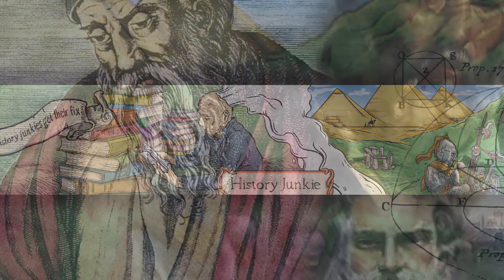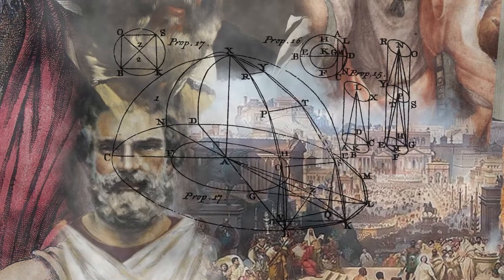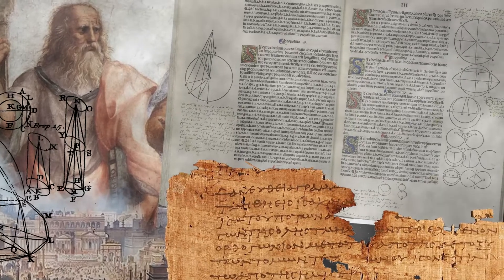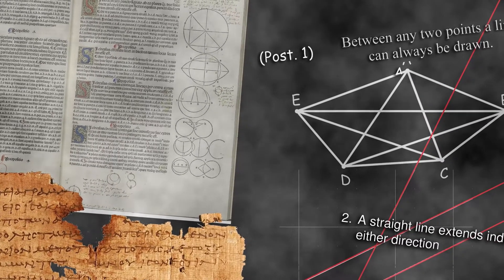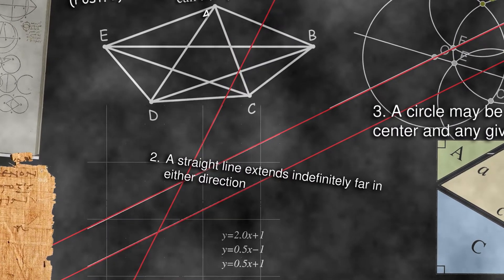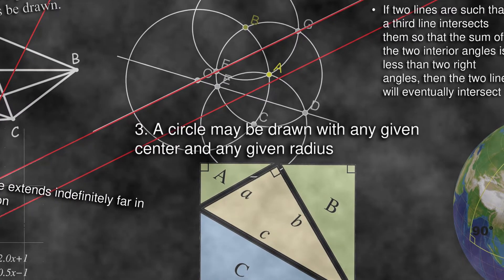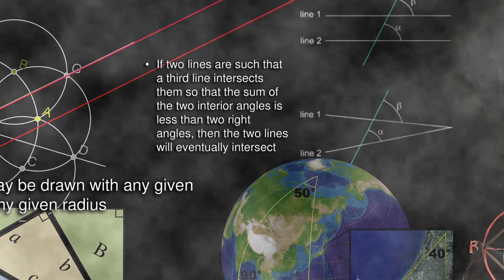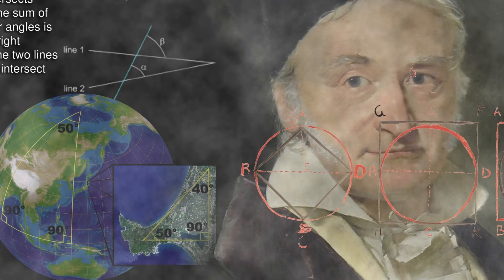Euclid: The Father of Geometry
Euclid is considered by many to be the father of reason and intellect, advancing mankind from appeals to the gods to the application of the thinking faculties.

The truth is that he built on the work of centuries of Greek thinkers including Thales of Miletus and Anaximander. Yet it was Euclid who encapsulated their approach to thinking in such a thorough and foolproof way that its lasting adoption was guaranteed.

We don’t know much about the life of Euclid the man. It is believed that he lived around 300 BCE in the great Egyptian city of Alexandria. That city, founded a few decades earlier by Alexander the Great, was home to a huge Museum and Library, the greatest educational institution in the world at that time.

Euclid was a teacher of mathematics at Alexandria. It is possible that he was a student of Plato. Several anecdotes have survived to give us glimpses into his character. One source described him as being …

most fair and well disposed towards all who were able in any measure to advance mathematics,
careful in no way to give offense, and although an exact scholar never vaunting
himself.

A story is related to how Egyptian ruler King Ptolemy asked Euclid if he had to read the whole of his landmark book on geometry Elements to learn the subject. In response, Euclid is supposed to have said …

There is no royal road to geometry.

So little is known about the life of the man that it has been suggested that the name Euclid is actually the name that a group of Alexandrian mathematicians gave to themselves when publishing Elements. Still, whether it was written by one man or many, there is no doubt that  Elements is one of the most important books ever written.

Elements are basically about geometry, the study of shape. It contains all of the basic rules to do with triangles, squares, rectangles, and other shapes that children are taught in school today. But the book did more. It quantified a whole new way to think - one that was based upon logic, deductive reading, evidence, and proof. By using these methods people could uncover the natural rules that governed the workings of the world.

Euclid’s great accomplishment was not in the uncovering of new facts about new geometric shapes, but in combining geometrical theorems into a coherent framework of basic theory and proofs. This is the basis of modern science.

By turning mathematics into a logical system, Euclid gave it extraordinary power. He introduced the idea of proofs and the idea that rules could be worked out logically from certain assumptions. Assumptions could then be combined to create a theorem.

The 5 key axioms in Euclid’s Elements are …

Part of a line can be drawn between two given points.
2. Such a part line can be extended indefinitely in either direction.
3. A circle can be drawn with any radius with any given point at its center.
4. All right angles are equal.
5. If part of a line crosses two other lines so that the inner angles on the same
sides add up to less than two right angles, then the two lines it crosses must eventually meet.

With these watertight definitions, it was possible to establish firm proofs of otherwise vague hunches. The last of Euclid’s axioms - if part of a line crosses two other lines so that the inner angles on the same side add up to exactly two right angles, then the two lines it crosses must be parallel - is called the parallel postulate. It was held a basic central truth but Euclid was not entirely happy with it.

He was right to have reservations. Euclidean geometry works perfectly on flat surfaces. Just as the Earth’s surface is not actually flat, however much it appears to be, space is actually curved and has many more than three dimensions, including that of time.

Euclid's parallel postulate means that only one line can be drawn parallel to another
through a given point, but if space is curved and multidimensional, many other
parallel lines can be drawn. Similarly, according to Euclid’s geometry, the internal
angles of a triangle always add up to 180 degrees – yet those of a triangle drawn on a ball add up to more than 180.

It wasn’t until the 19th century that mathematicians such as Carl Gauss began to realize the limitations of Euclidean geometry and develop new geometric concepts to cover curved space. Yet, the work that Euclid did in the 3rd century BCE has formed the foundation of geometry for more than 2 millennia. Even more profoundly, his insistence on establishing truth by water-tight reasoning based on logic, deduction, evidence, and the proof has been the bedrock of every advancement through history.

Script - Steve Theunissen
Voice Actor - James Fowler